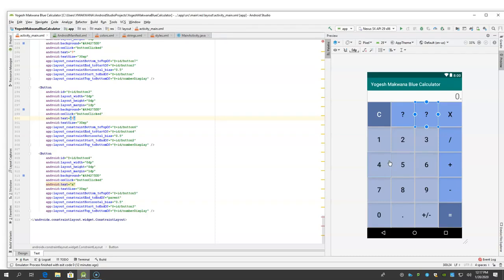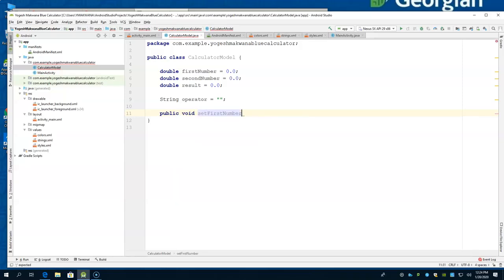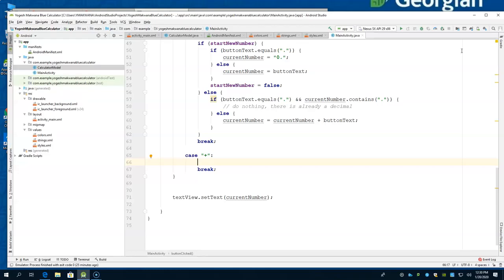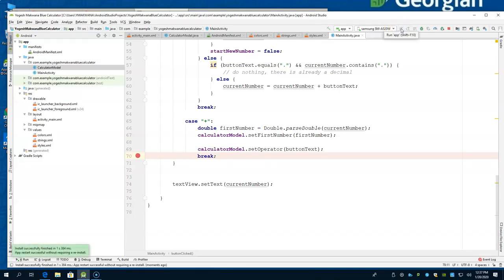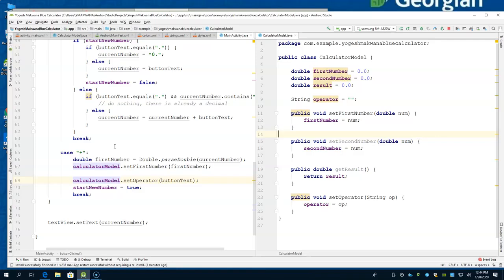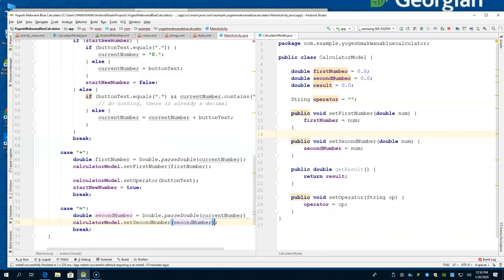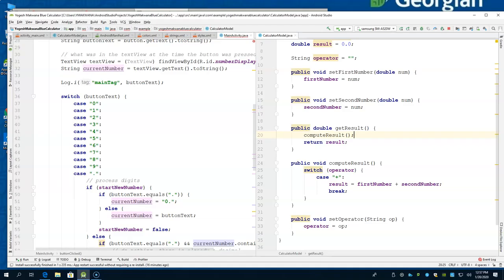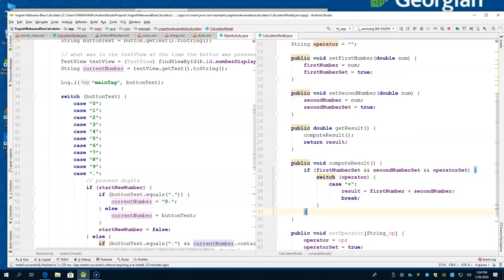Intro to Android - Week 3 - Part 2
This segment presents the implementation of the model, and its usage in the controlling the view.